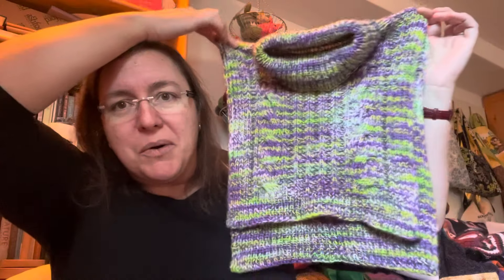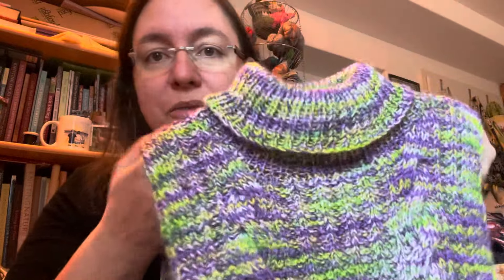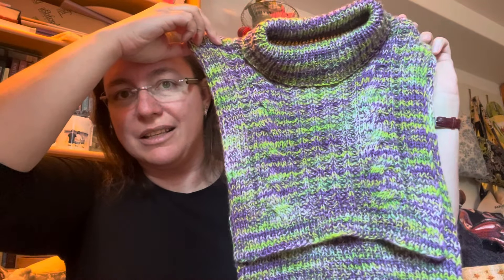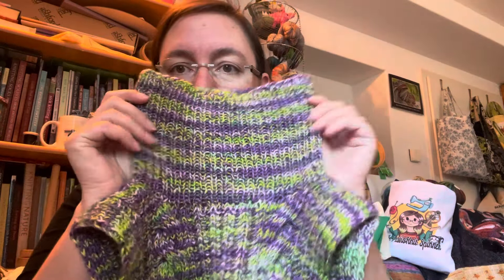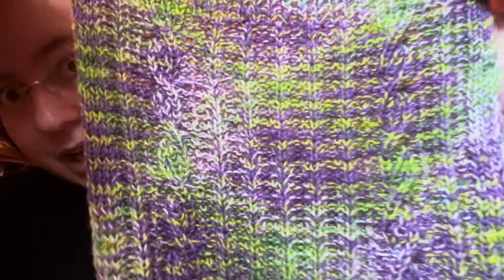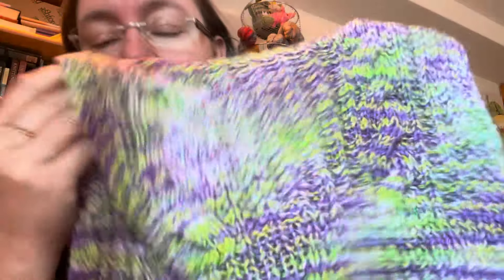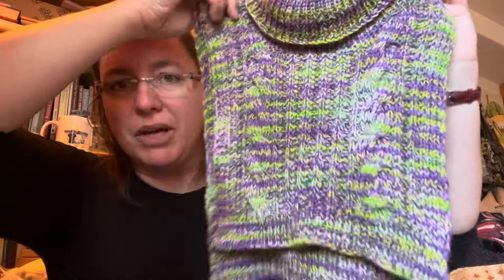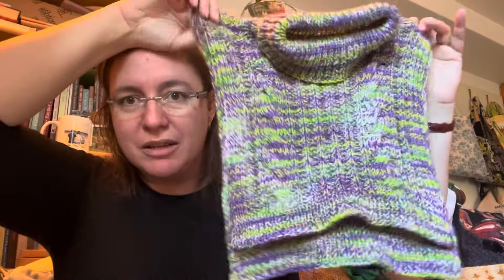TPKS: Pattern Introduction - Torevco Collar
The Torevco Collar is here!

You can now find the pattern on Ravelry, Etsy and on my website.
Code for Raverly: TORE20
You won´t need a code for the discounted prize on my website.